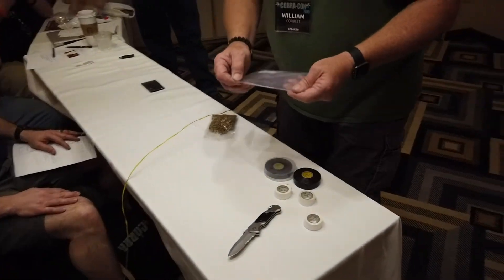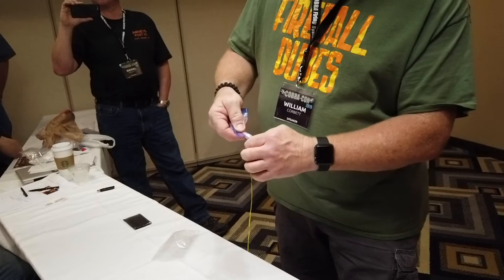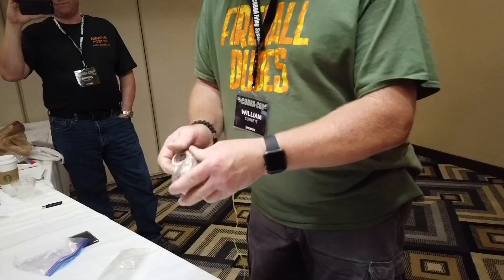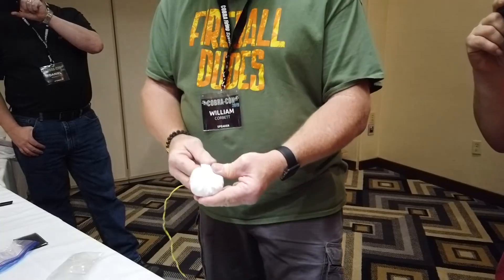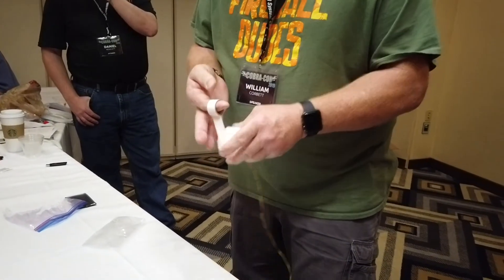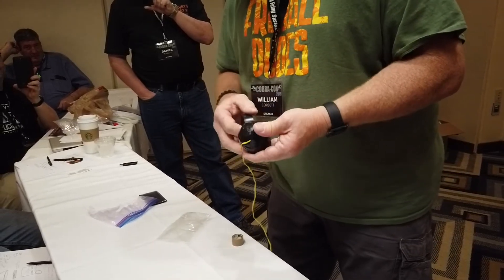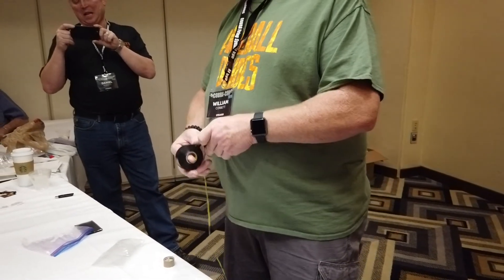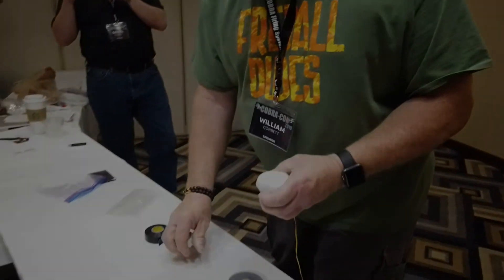Bill Corbett Fireball Lift Charge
Bill Corbett from Fireball Dudes explains how he makes a fireball lift charge at Cobra Con 2019